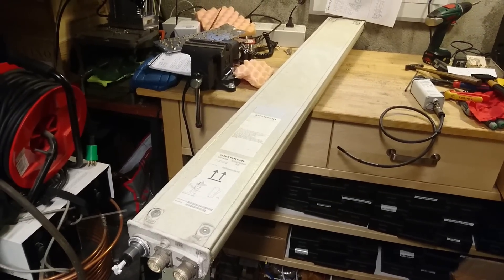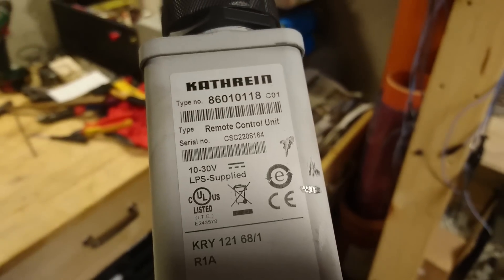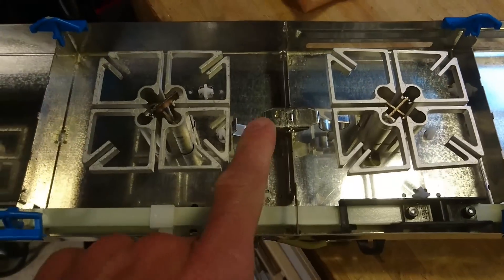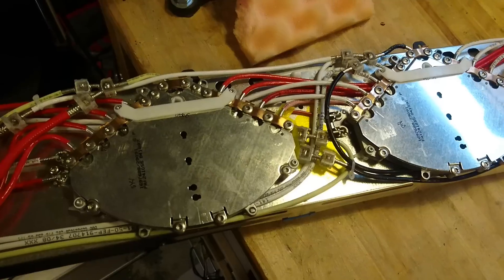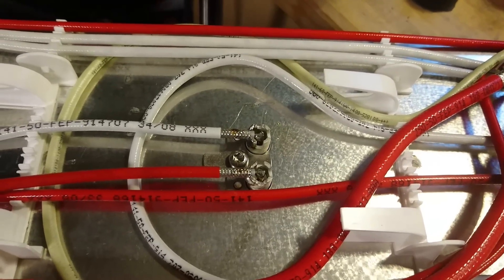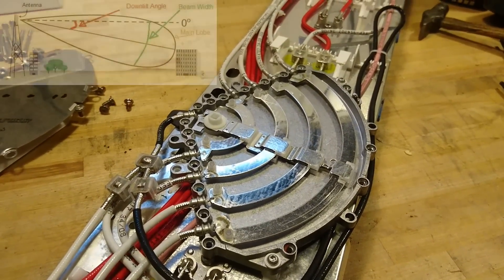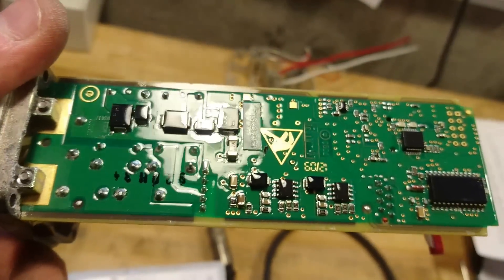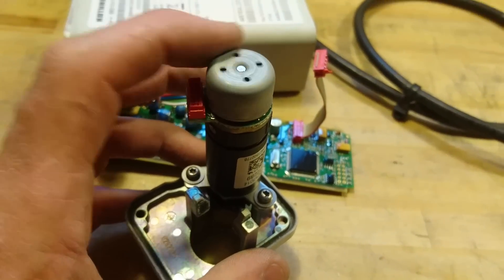Inside a Mobile Phone Antenna! Nokia Siemens Flexi WCDMA 2100MHz Base Station Teardown (Part 3 of 3)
Teardown of a Nokia Siemens Networks Flexi WCDMA base station. This have been in service as a 6 antenna GSM system for mobile telecommunications.

GSM/EDGE, WCDMA/HSPA and LTE capable. 3x60 Watt output power.

• BTC (0.0001 minimum): 3FtSz4svHxLYw4BNHWetSm65yajUZNb8CY
• ETH (0.05 minimum): 0x911d11766d3ab8efc829eb5f218f3b83dba12efa
• LTC (0.01 minimum): LLbTw63Mks4CmeWmkt2jChJfvrWHheH8T7
• DOGE (no minimum): DMRRa8uRH19tYWZ9GVHijpZYgRTecNVLFo
• SHIB (400 minimum): 0x8c1ed98c6c842467d782d2f865ed6d7adb8dfb4b